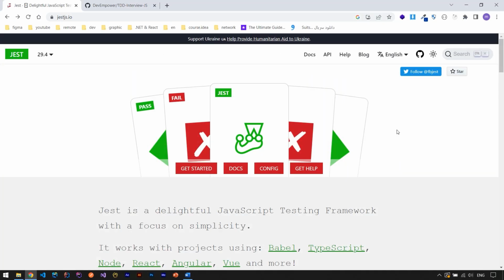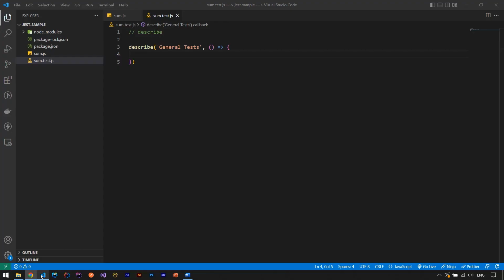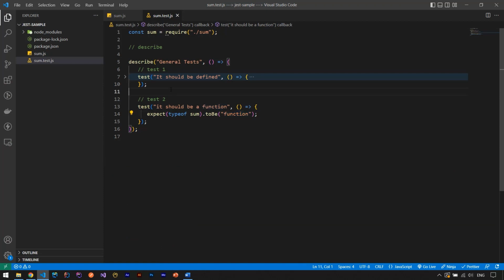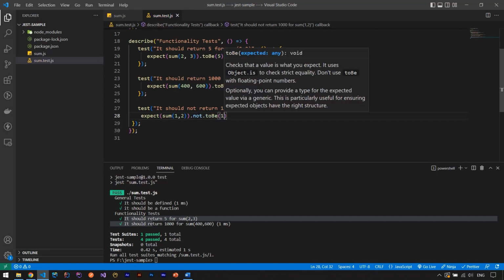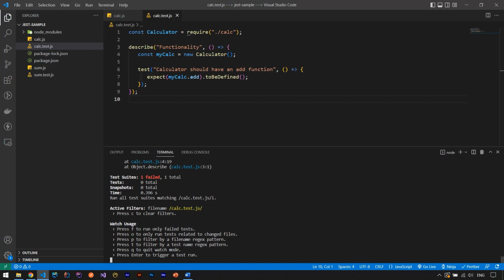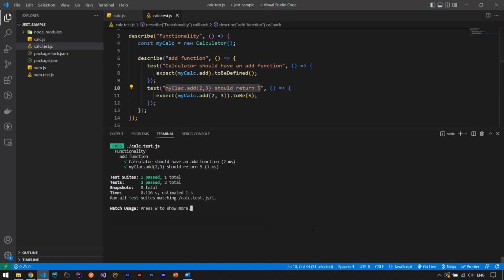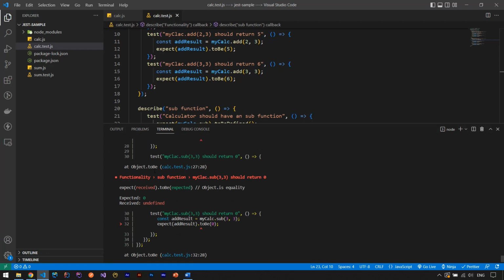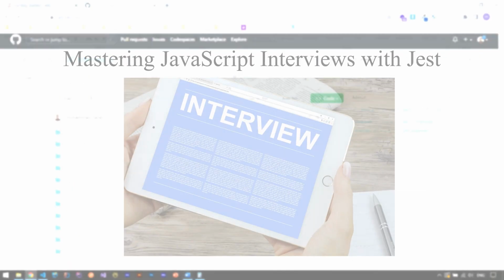Mastering JavaScript Interviews with Jest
Jest is a popular JavaScript testing framework that allows you to write automated tests for your codebase.

Imagine you’re in a job interview. A lot of times, you will have coding tasks like factorial, palindrome, fizzbuz and etc.

You write the code, and you think it’s correct, but then the interviewer points out a bug. You’re left scrambling to fix it, and the interview doesn’t go well.

But what if you had used Jest to write automated tests for your code before the interview? Jest would have caught the bug before the interview, and you could have fixed it before the interview. That’s the power of Jest.

That’s it for this video. By using Jest in your interview preparation, you can ensure that your code is error-free and that you can easily demonstrate your coding skills to the interviewer

In this video, we will explore how to use the Jest package to improve your JavaScript interview session. Jest is a popular JavaScript testing framework that allows you to write automated tests for your codebase. By using Jest in your interview preparation, you can ensure that your code is error-free and that you can easily demonstrate your coding skills to the interviewer.

[0:00:00] Intro
[0:00:49] Coding
[0:27:52] GitHub repository
[0:28:59] Conclusion